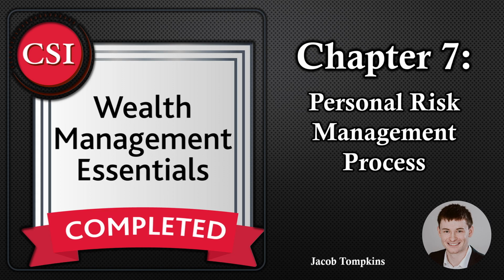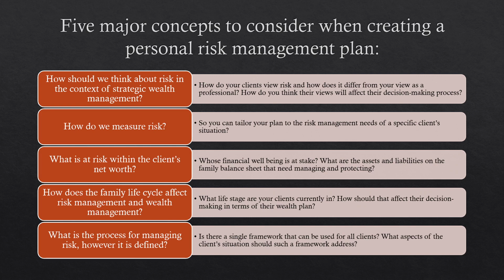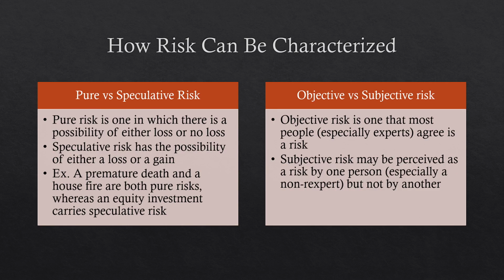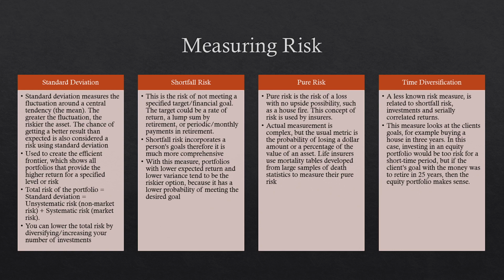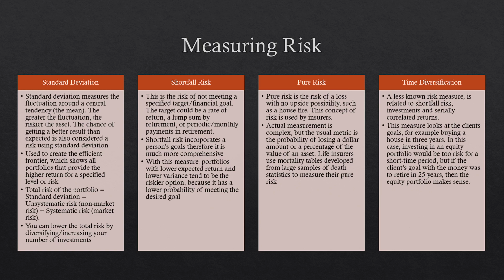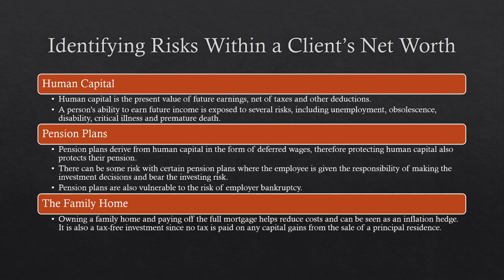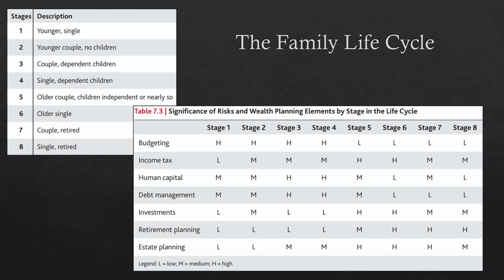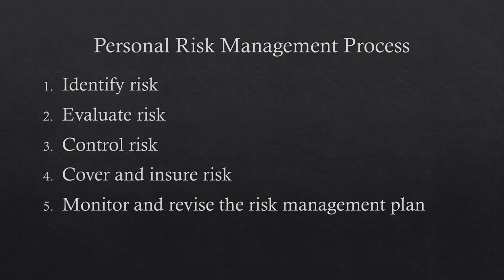WME Chapter 7: Personal Risk Management Process - Wealth Management Essentials Course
In this video I will be doing a chapter review for chapter 7 of the Wealth Management Essentials Course (WME). This chapter is all about the Personal Risk Management Process.

Welcome! I am a 24 year old, currently studying the WME course. I made this review of the Wealth Management Essentials Course to help other people review the material, while also helping me study for the exam. I hope you find the reviews helpful.